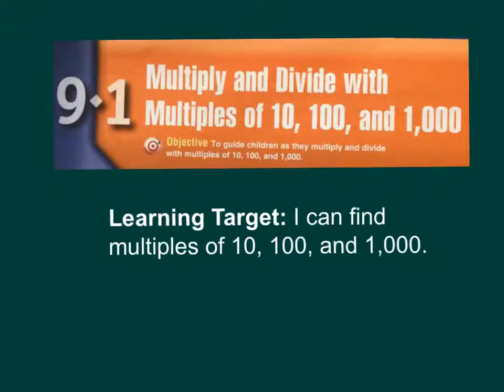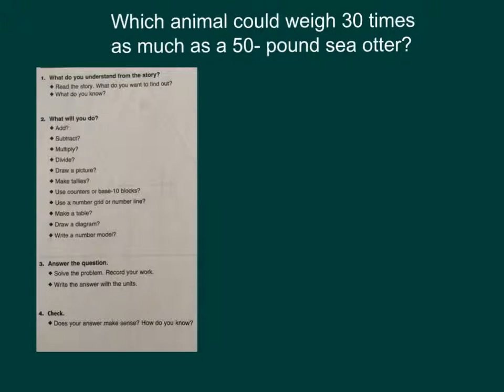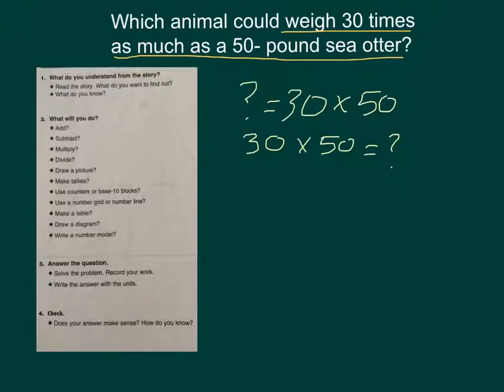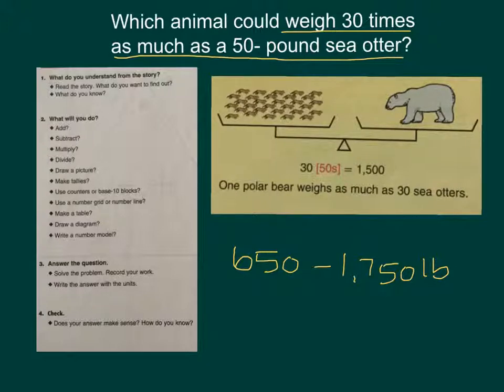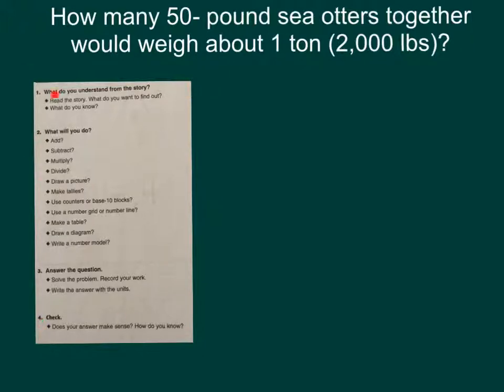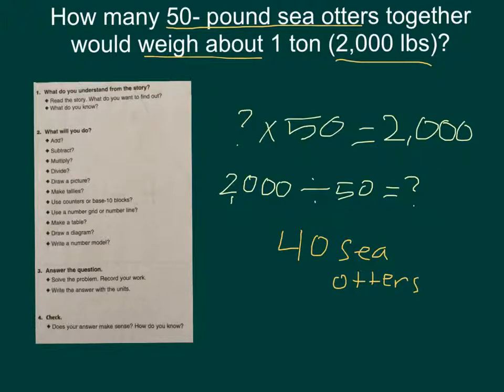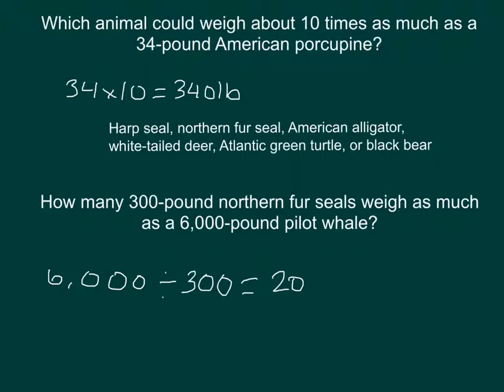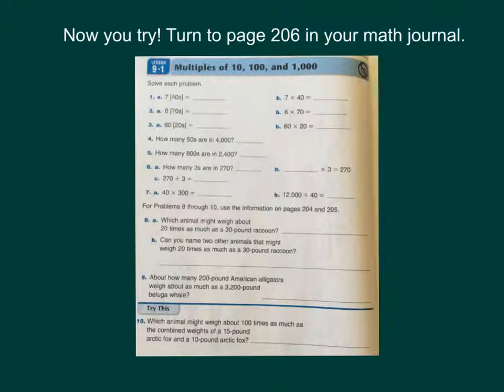9.1 multiples of 10,100,1000